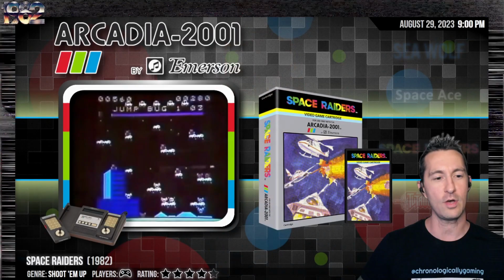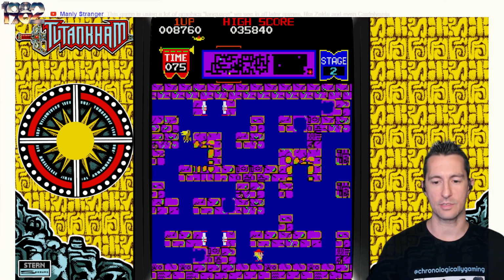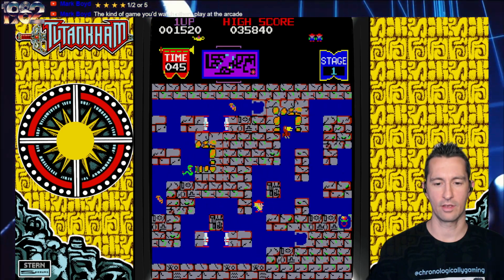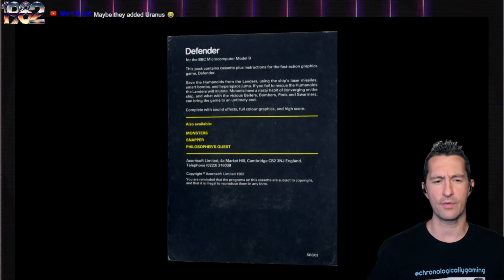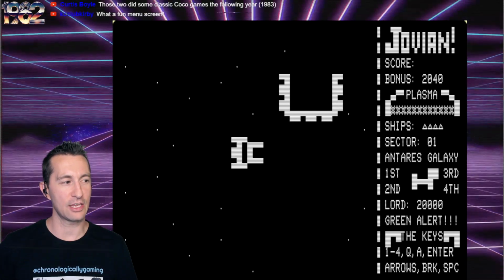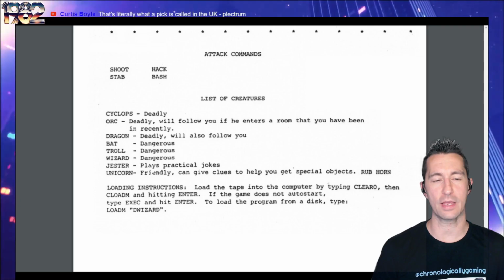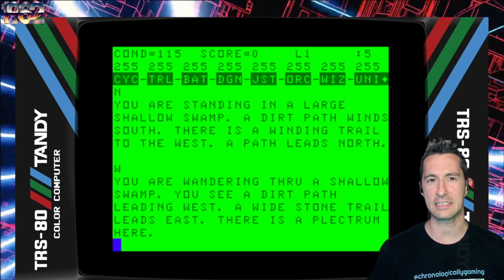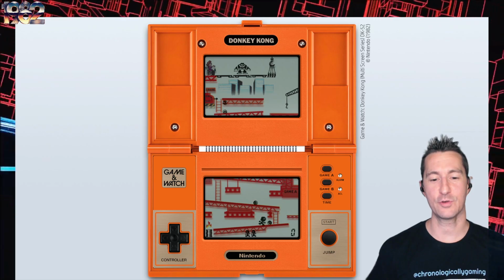Tutankham by Konami and Donkey Kong In Your Hand!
One of the best arcade games, one of the most iconic handhelds, one of the most creative adventure games all here in June 1982! We also check out Defender on the BBC Micro and Jovian for the TRS-80. Going back to the arcade to play Tutankham and I'll bring my Game & Watch while I wait in line!

Episode 206!
1982 - June 3rd
Video Games Featured:
00:00 Welcome to the Show!
00:42 Arcade - Tutankham
21:29 Commodore MAX Machine - Visible Solar System
23:12 Commodore VIC-20 - Visible Solar System
24:53 BBC Micro - Defender
32:23 TRS-80 - Jovian
38:32 TRS-80 Color Computer - Keys of the Wizard
57:11 Nintendo Game & Watch - Donkey Kong
1:02:43 Outro

Chronologically Gaming!
Show Streams LIVE Every Weekday at 9pm Central